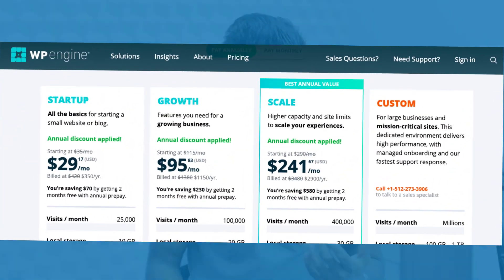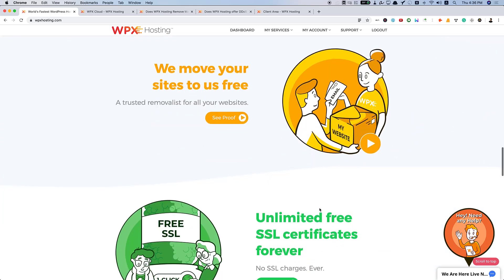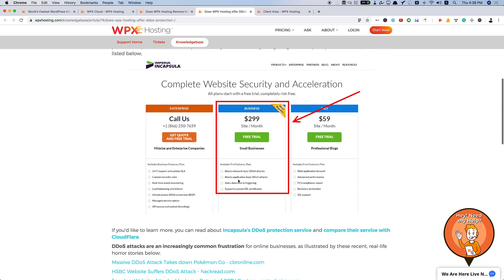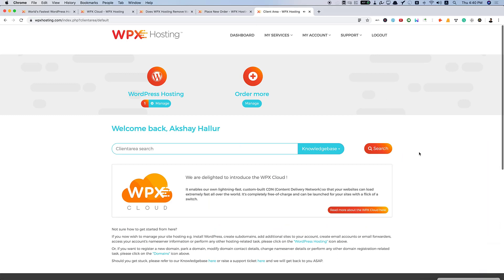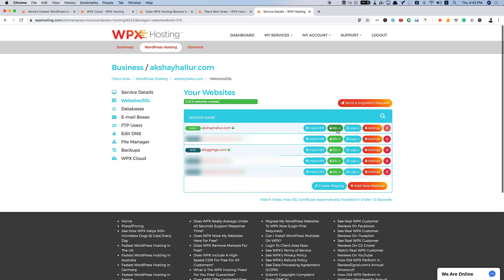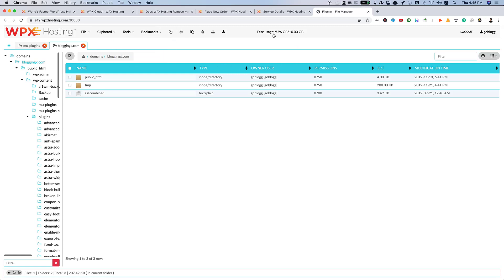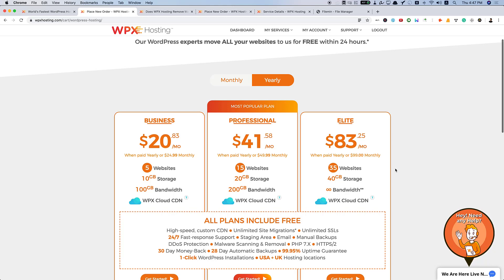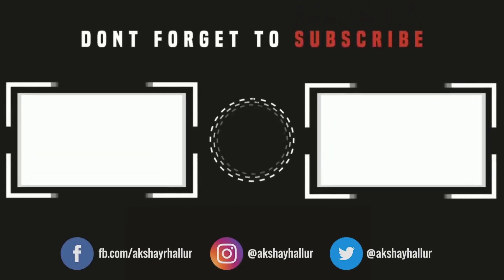WPX Hosting Review: My Experience After 2 Years of Hosting my Websites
WPX hosting is one of the most reliable WordPress hosting providers. The hosting is really well known for its speed, support, and security.

Join our FB group: akshay.it/fbgroup

► Do you need help growing your blog?